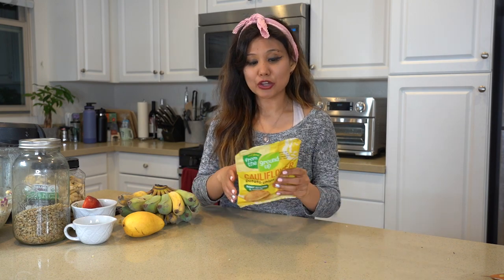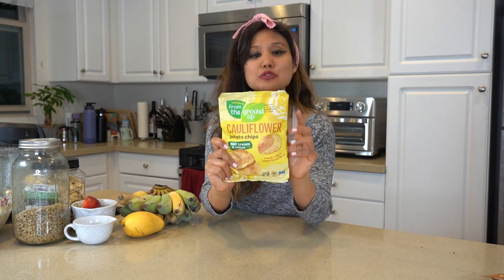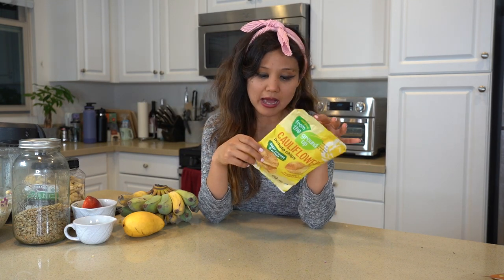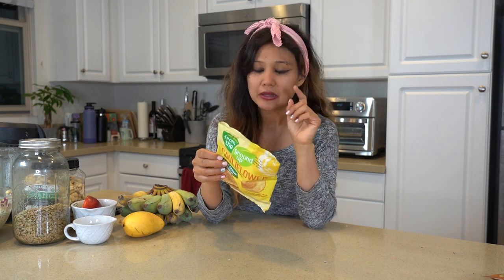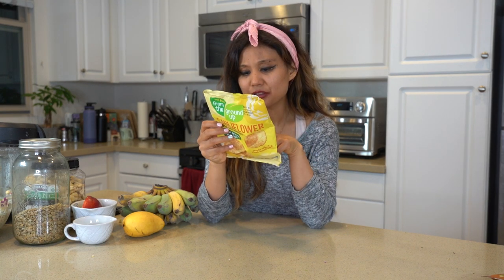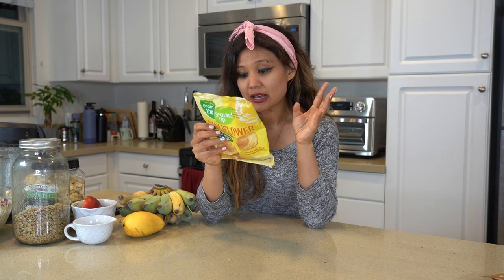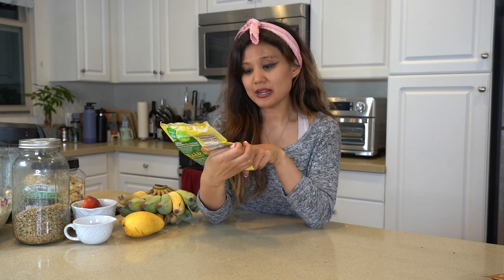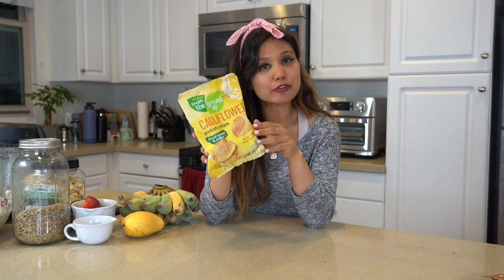From The Ground Up Cauliflower Chips | Food Product Review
Get the real facts about From The Ground Up ❗These cauliflower chips are high in sodium and low in fiber.

Need more support? See me virtually or in person